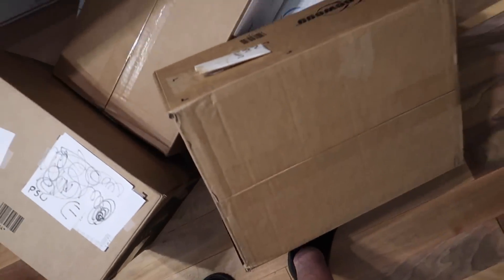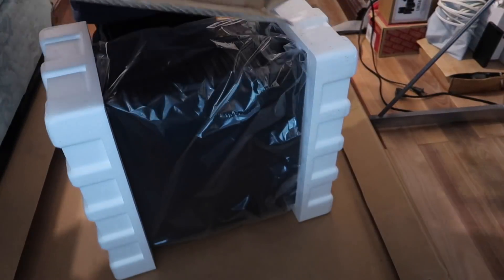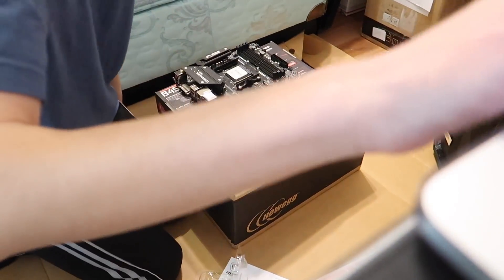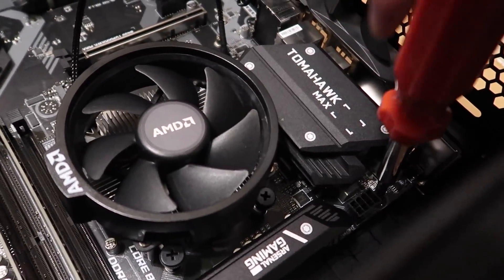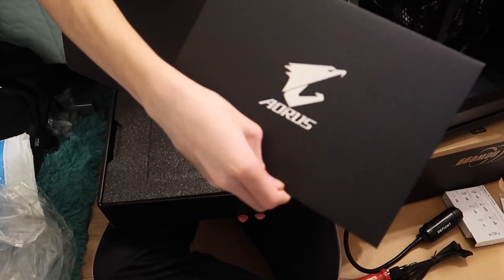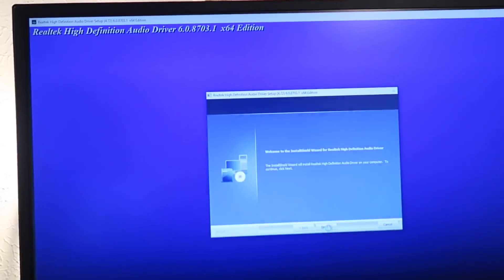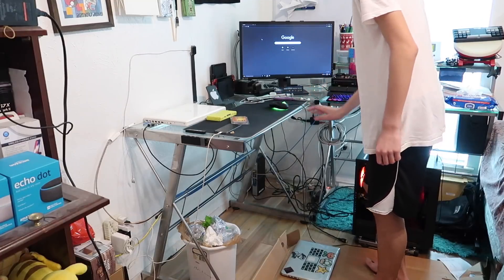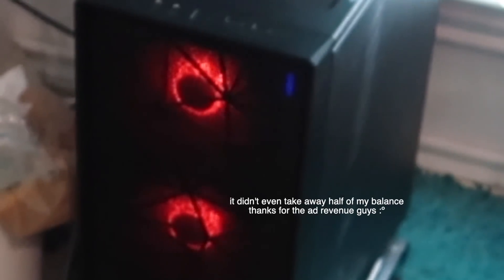Building my new GAMING PC!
whoops, very sorry sam.69, i forgot to shout you out as well in the video..
thanks to sam.69#2187 on discord for helping me (a lot) on picking out my PC parts!

also no i’m not ditching my macbook (yet?)

— Chapters
00:00 Getting the packages
00:49 Unboxing
05:01 Installing Parts
07:31 Installing — Motherboard
07:51 Installing — Power Supply
08:24 Installing — SSD
09:03 Installing — Case Cable
09:57 Unboxing — GPU
10:38 Installing — GPU
11:02 Plugging in the PC
11:25 Plastic Unwrapping
12:02 Special Shoutouts
12:21 Installing — Drivers
12:36 More Plastic Unwrapping
12:59 Cleanup Timelapse
13:08 Installing — Extra Fans
14:12 Installing — More Drivers
14:45 More Cleanup
15:10 Finding a spot for the PC
16:01 Final Cleanup and Set up
17:01 Outro
17:30 Bonus ASMR

— Music
A​C​N​H - 7AM OST
Puyo Puyo Tetris - Listen up! It’s your lesson for today!